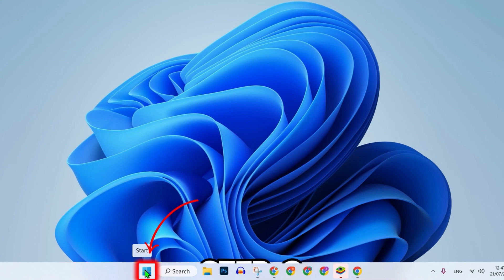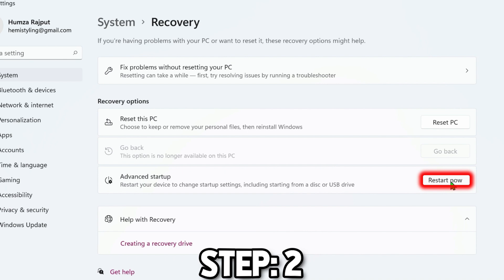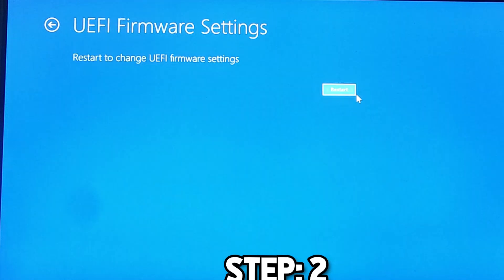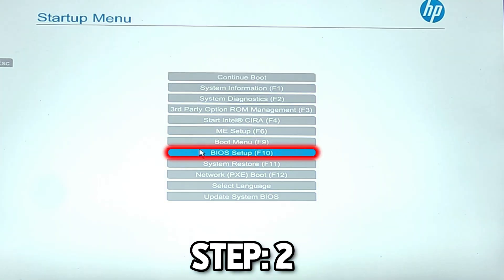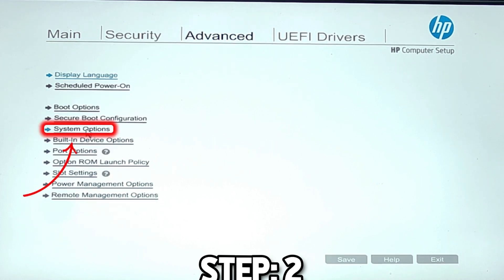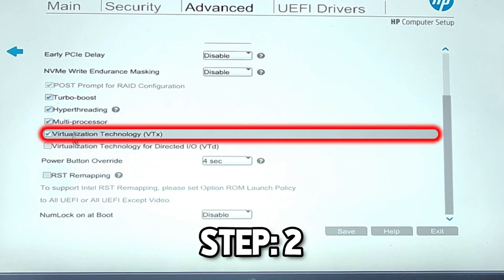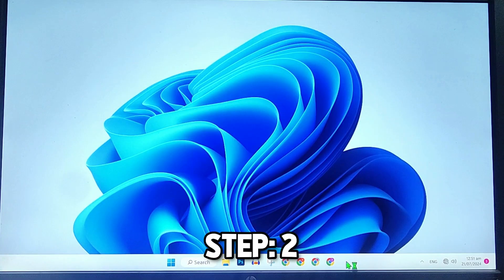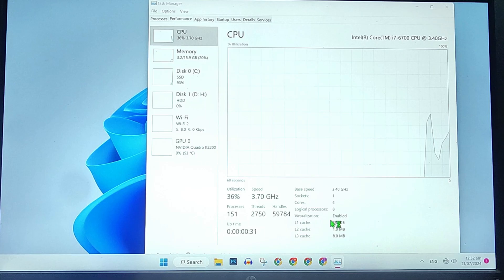How To Enable Virtualization In Windows 11 (2025 Updated Way)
In this Tutorial you'll learn How To Enable Virtualization In Windows 11 in 2025.

"Looking to enable virtualization on your Windows 11 PC? In this tutorial, we'll guide you through the steps to turn on virtualization, allowing you to run virtual machines and improve your system's performance.

Join us as we walk you through the process of accessing your BIOS/UEFI settings, enabling virtualization technology, and configuring your system for optimal performance. Our detailed guide ensures you'll be able to use virtualization for all your computing needs.

By enabling virtualization on Windows 11, you'll unlock powerful features for running multiple operating systems and improving your productivity. Watch now to learn how to enable virtualization quickly and easily!

By The End Of This Tutorial, You'll Have a Fully Known By How To Enable Virtualization In Windows 11